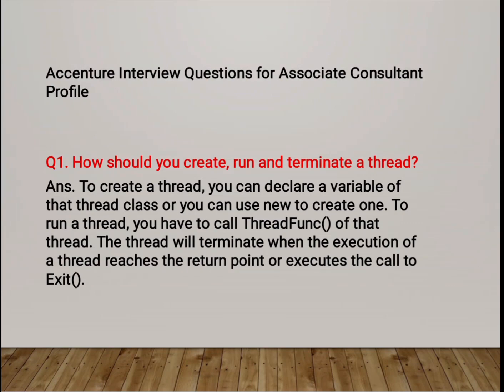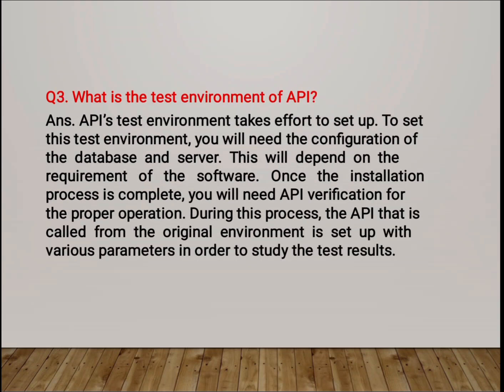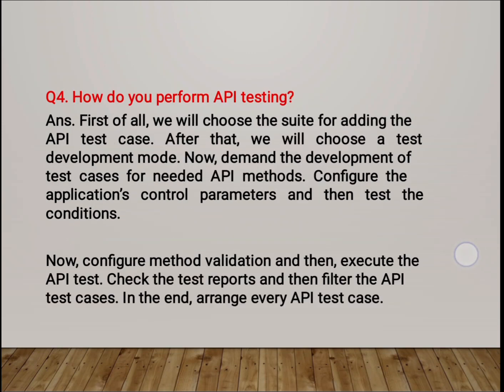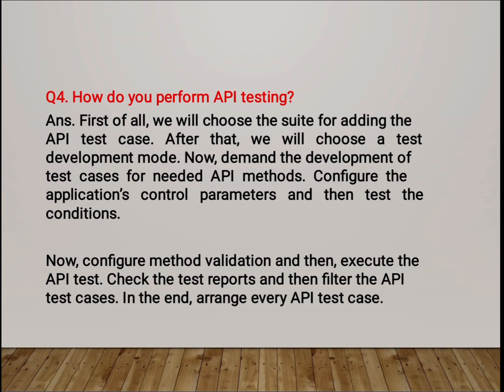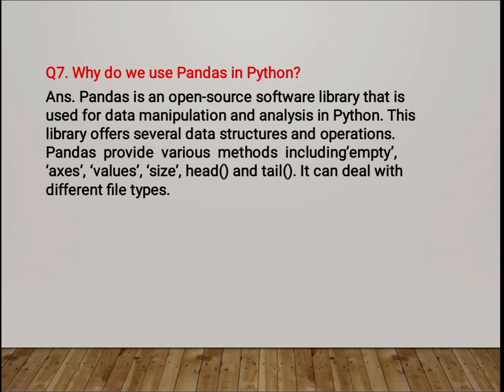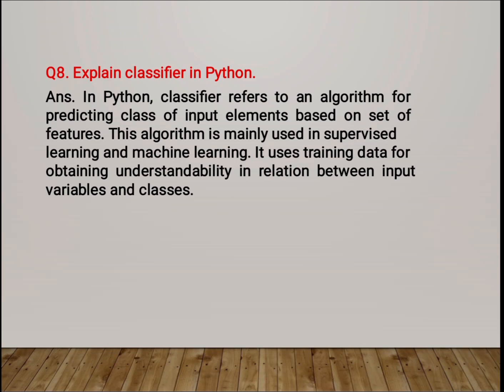Accenture : Associate Consultant Profile Interview Questions and Answers